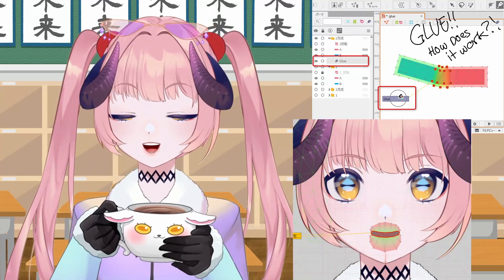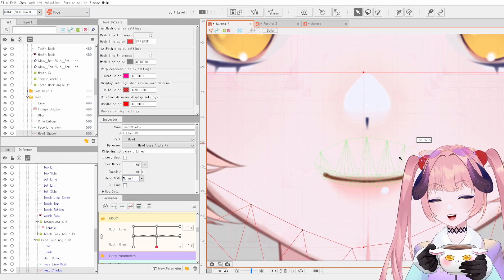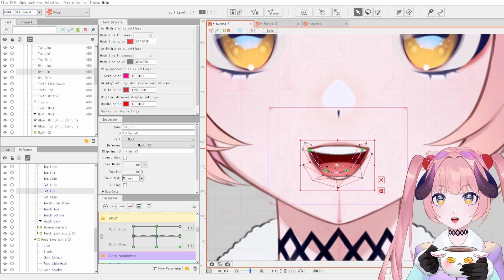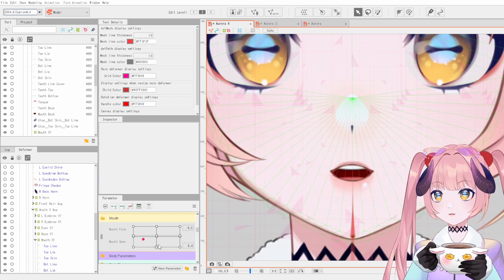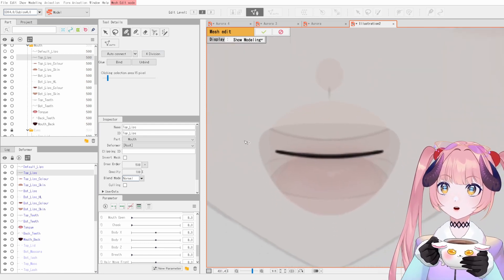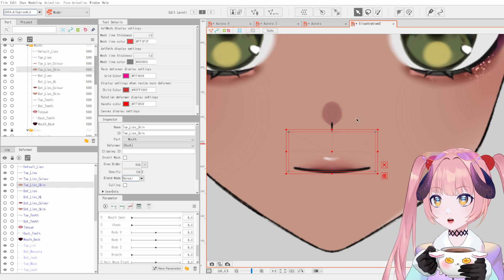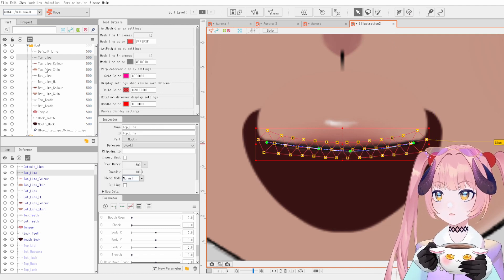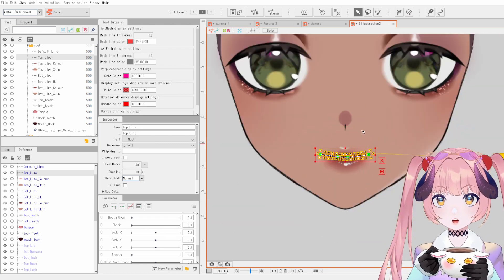How to use Mouth Glue!『Live2D Guide 5』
His videos are JP only, but you can still learn a lot by watching his streams.

ღ Do you need Live2D Help?

I have some free files for Live2D practice, feel free to use them!

Please comment with any questions you have about Live2D. I would like to make more videos to answer your questions!

見てくださりありがとうございます！

0:00 Introduction
1:40 Why use Mouth Glue?
6:45 Creating Mouth Mesh
10:22 Creating the Glue